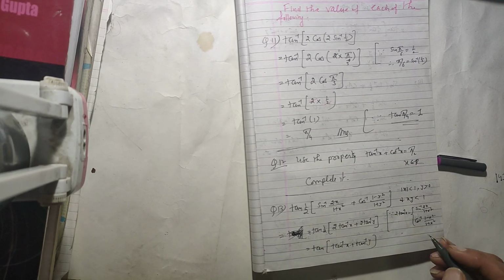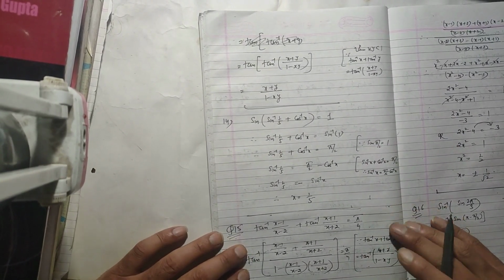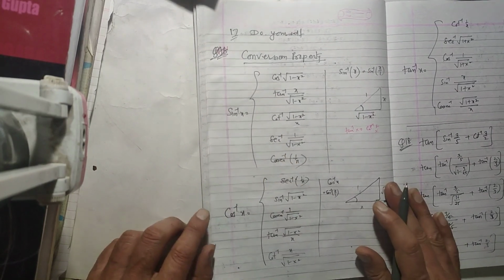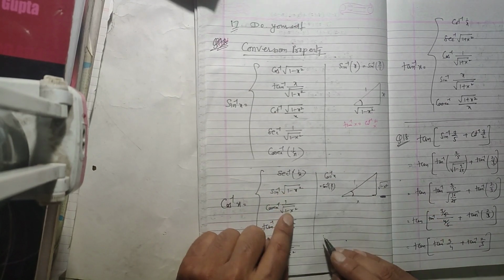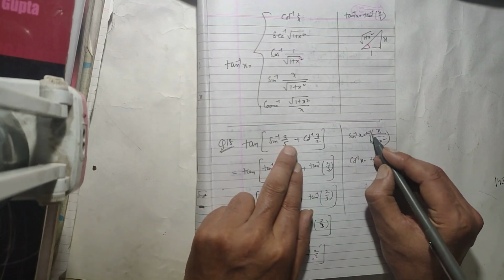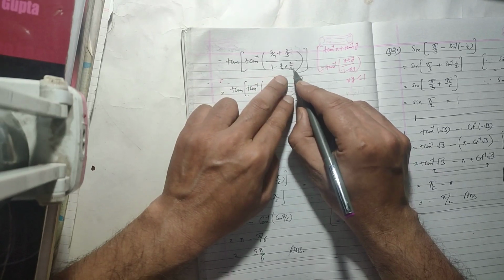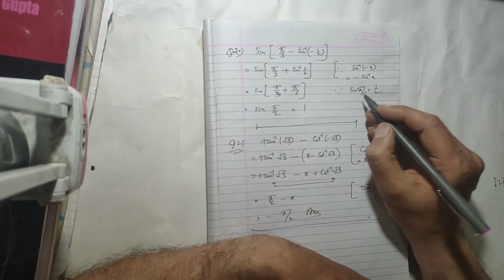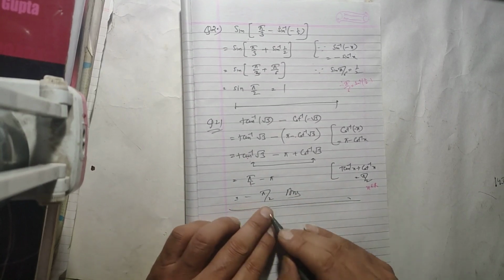Inverse Trigonometry Exercise 2.2(Q11-21)